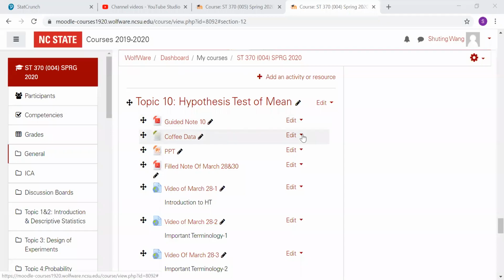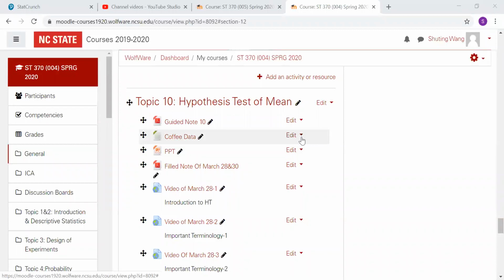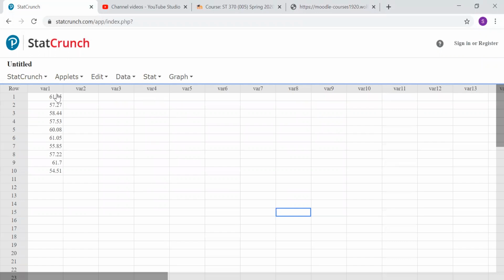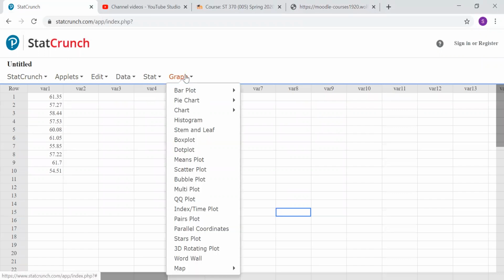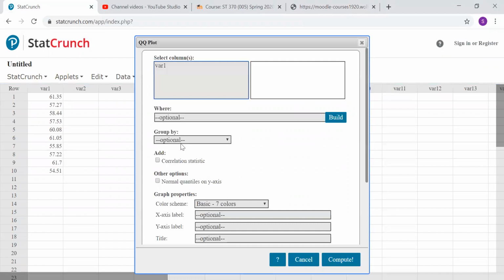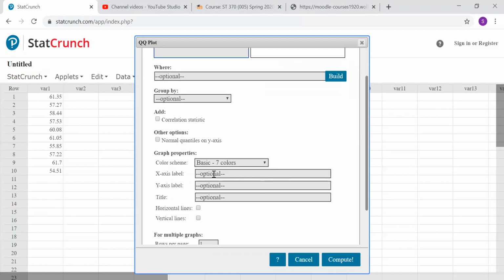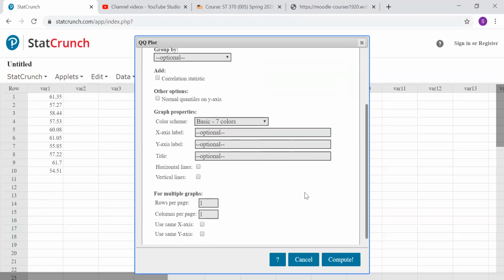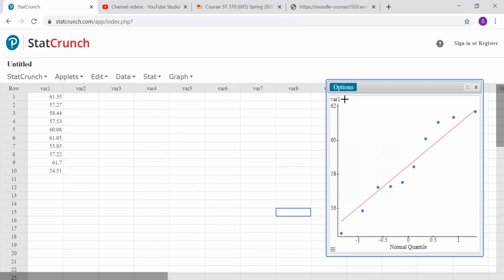Video Of Apr 06 3